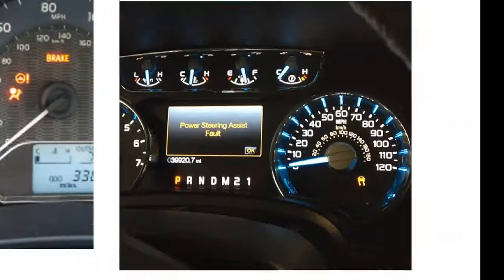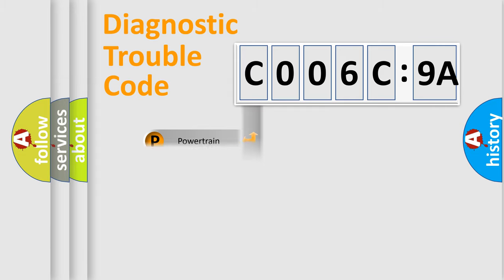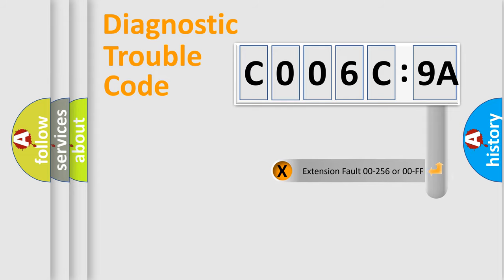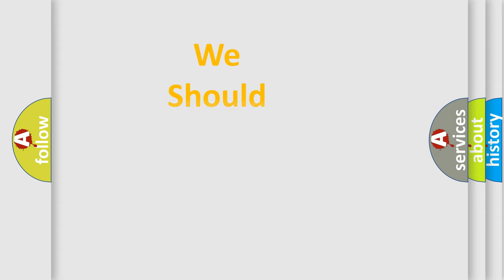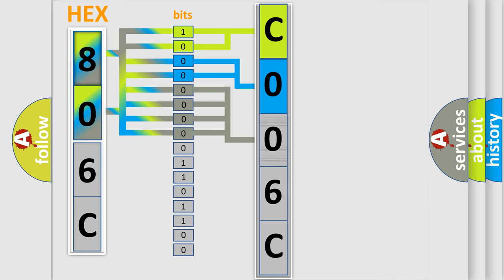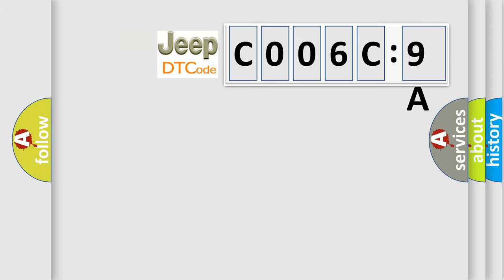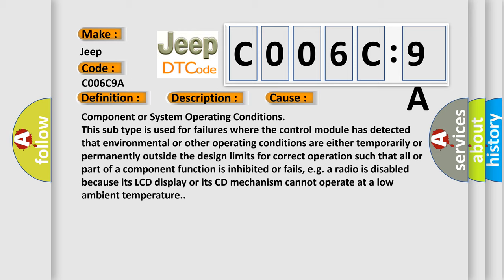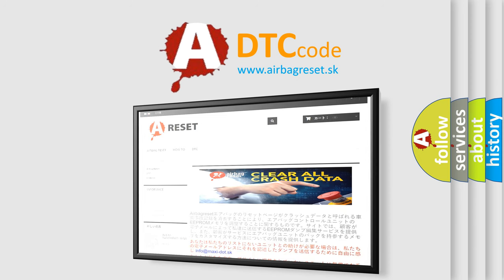DTC Jeep C006C-9A Short Explanation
Contents:
0:21 Basic DTC analysis according to OBD2 protocol standard.
1:48 Insight into programming
2:58 A diagnostically understandable description of the Diagnostic Trouble Code
3:05 Basic error definition

Make:
Jeep
Code:
C006C 9A
Definition:
Throttle angle or Torque signal circuit high
Description:
SLABS HDC link short circuit to battery voltage
Failure Type: